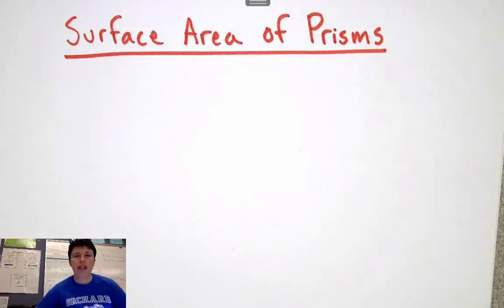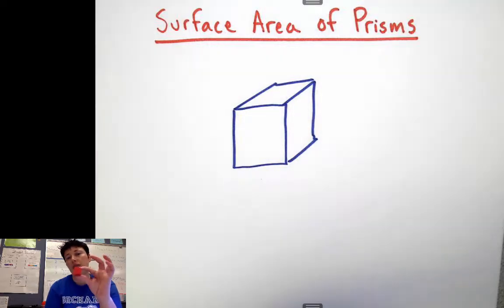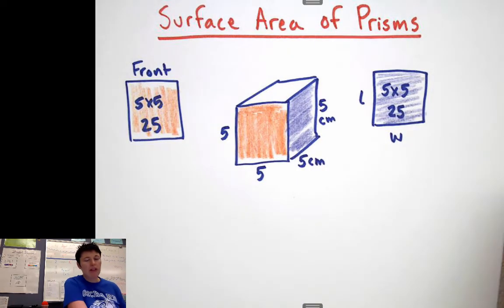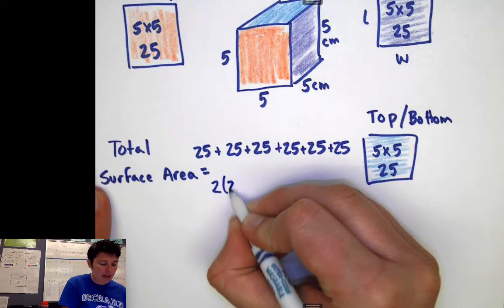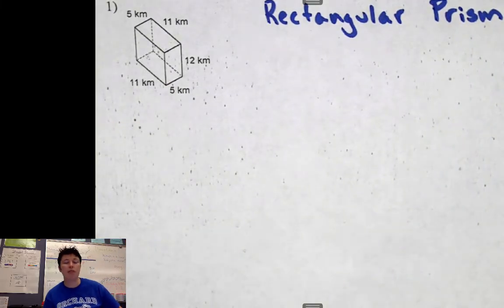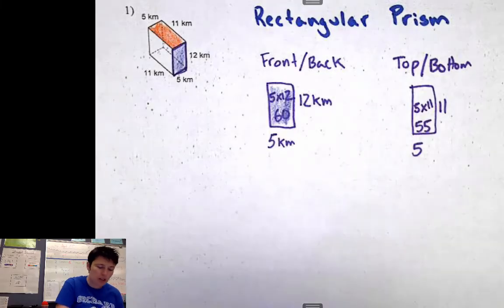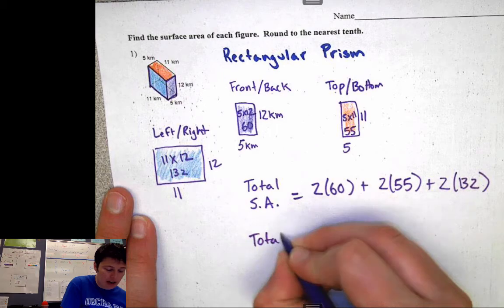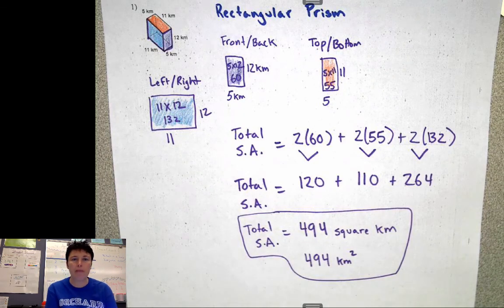#1 S.A. Rectangular Prisms